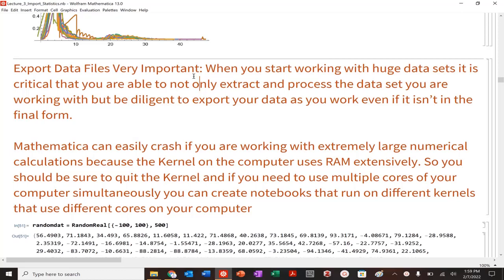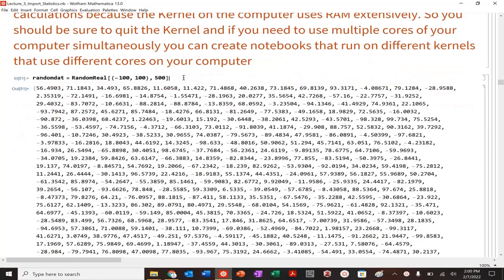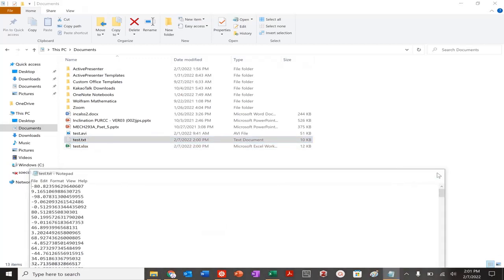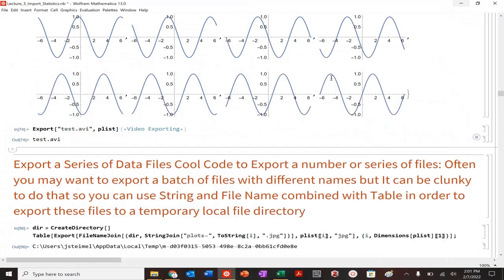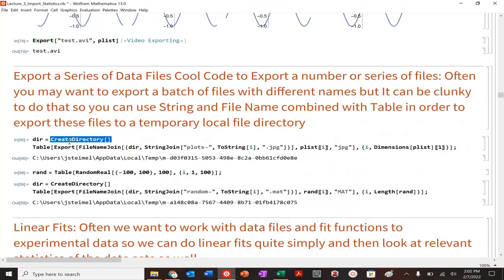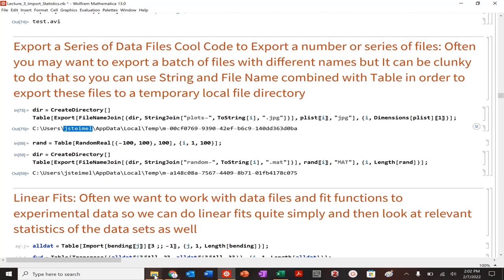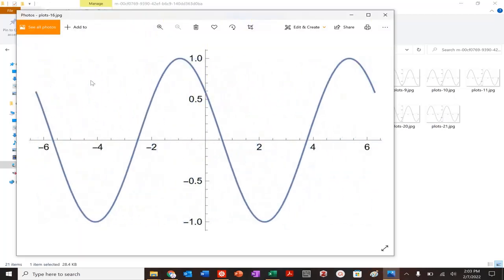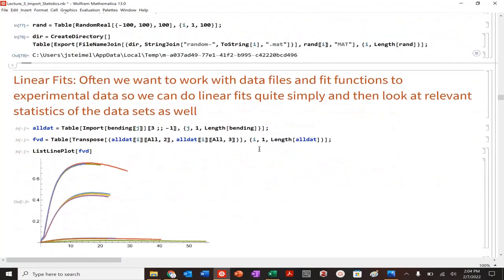Mathematica Exporting Files in Mathematica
Exporting Files in Mathematica